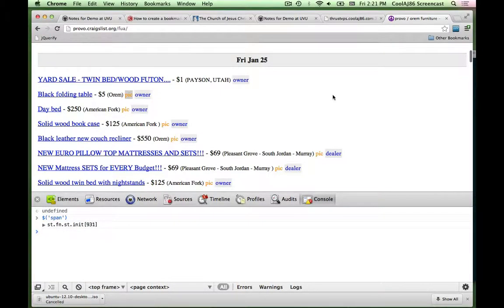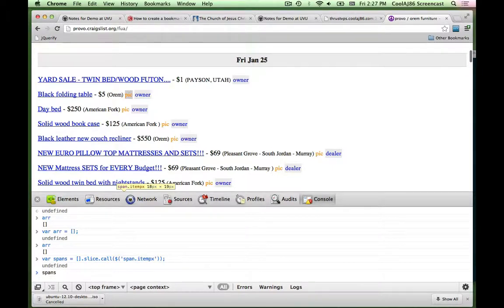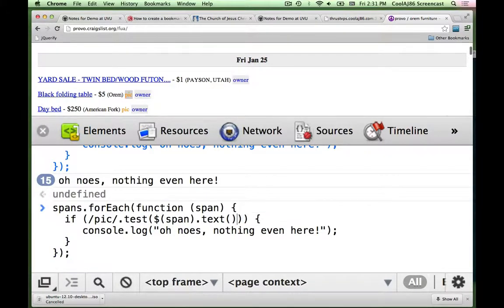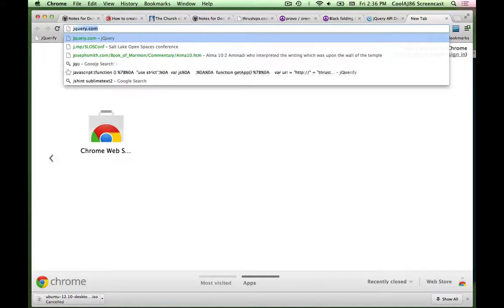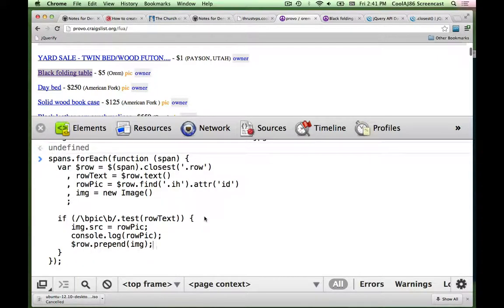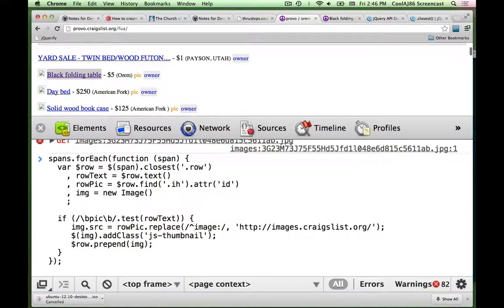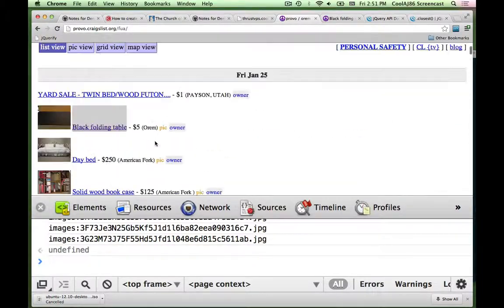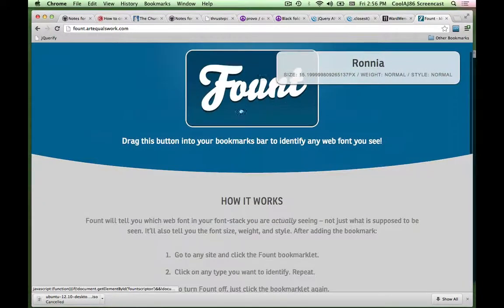Add thumbnails to Craigslist - Live jQuery Demo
"Craigslist should have thumbnails" was a response when I asked the class "What's a problem with a website you use that you'd like to solve?", so we made it happen.